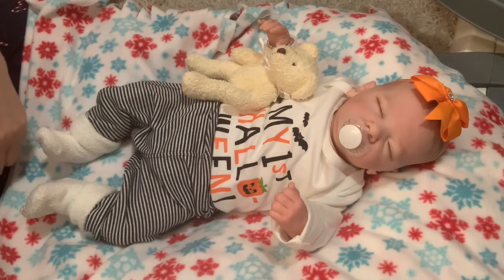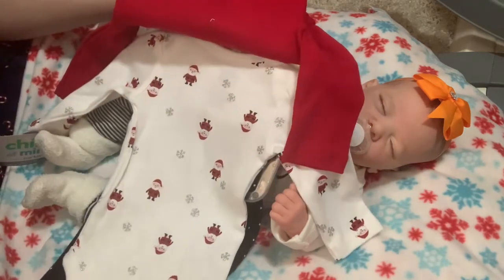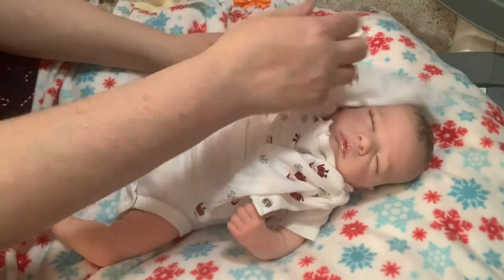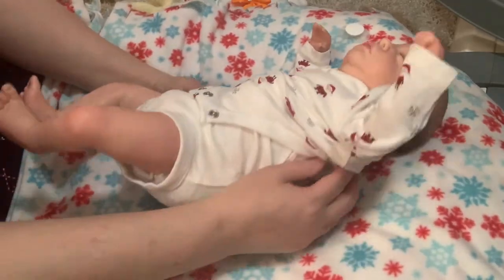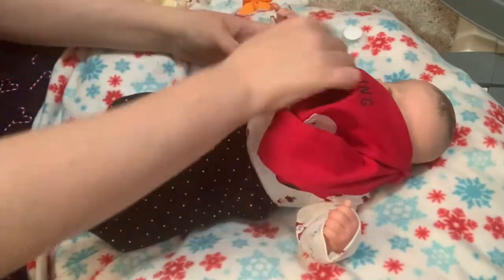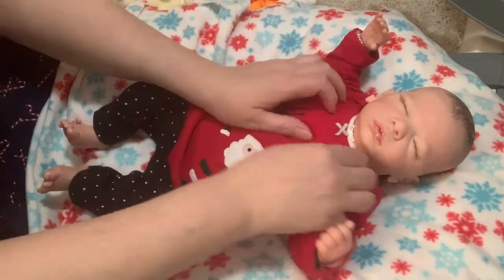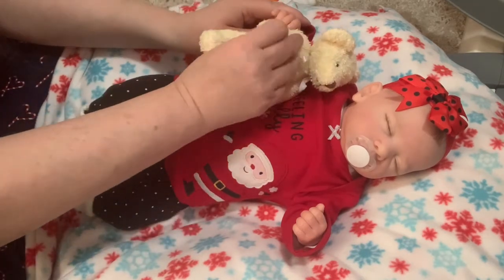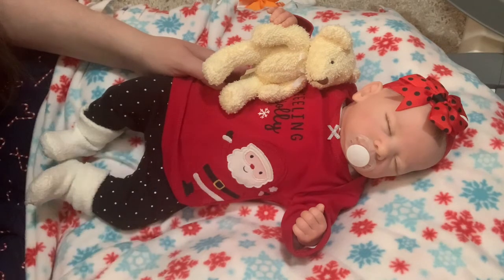Julia Gets A New Holiday Outfit & It Snowed! ❄️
For Available Reborns please join my Facebook group